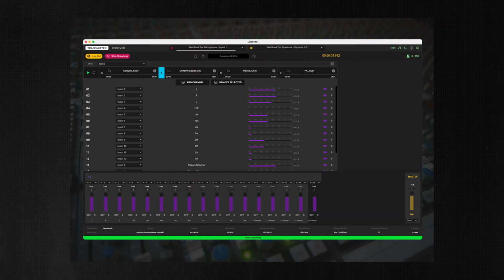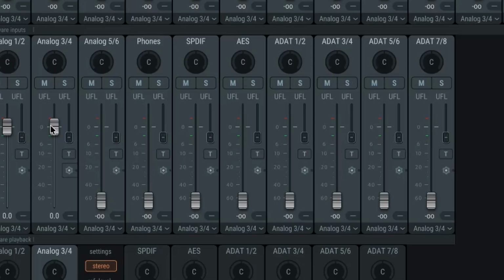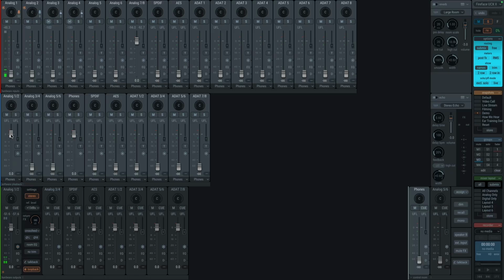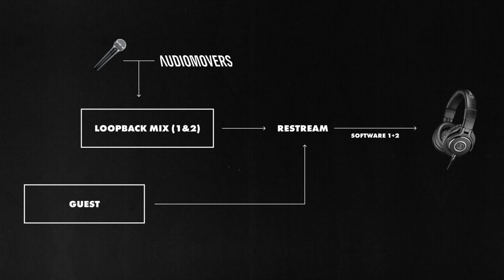How To Route Complex Livestream Audio Using Loopback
Using interface loopback and routing software allows you to stream a cohesive live mix while capturing discrete multitrack backup recordings of remote guests.

RME Fireface UCXII

Thanks to @RMEAudio and @SynthaxInc for making this video possible and supporting Audio University.

0:00 Advanced routing for live streams and backup multitrack recording
0:26 Combining local microphones with remote audio tools on Mac system drivers
1:48 Monitoring remote guest inputs while routing independent speaker mixes
2:47 Creating a mix-minus to eliminate echo and latency for remote callers
3:11 Recording separate source tracks simultaneously using unused digital outputs